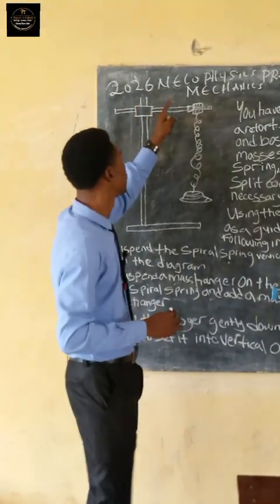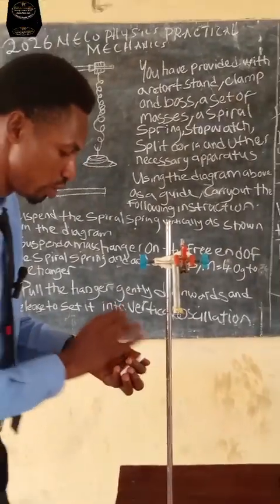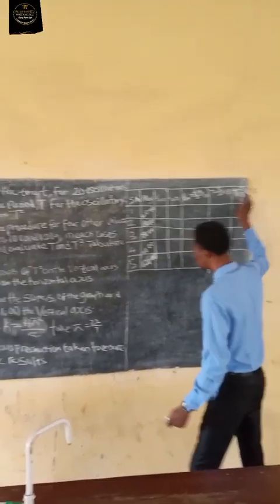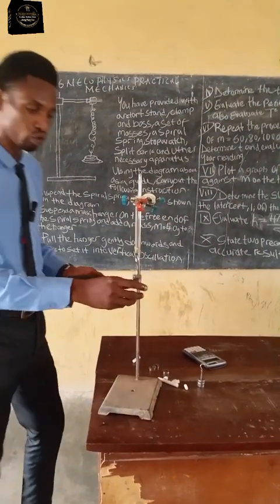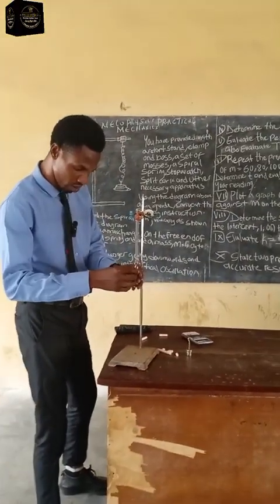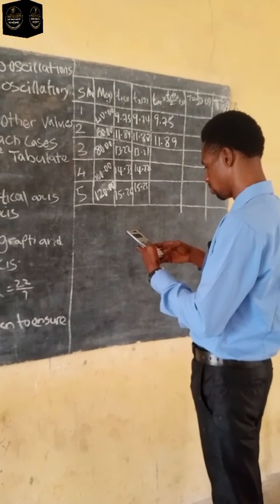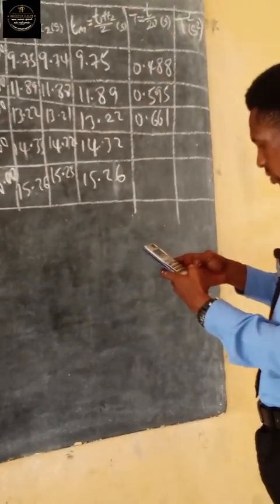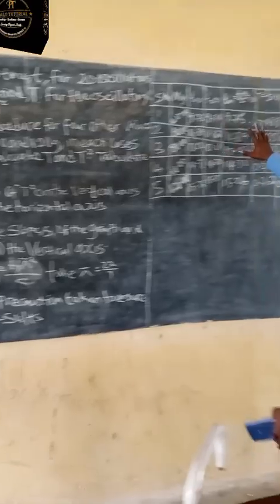June 24, 2026